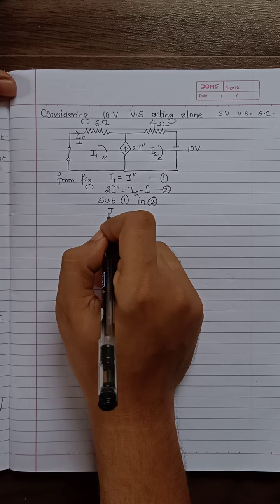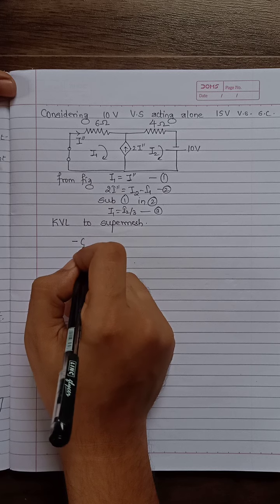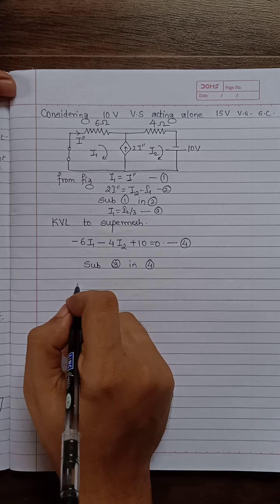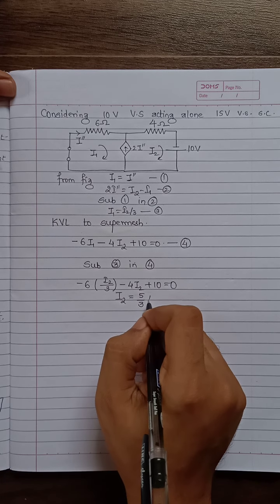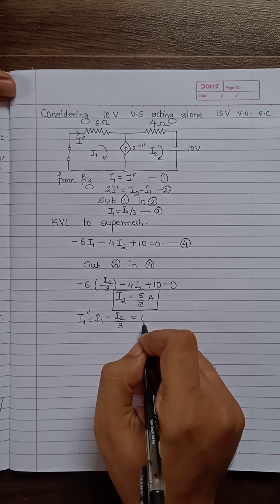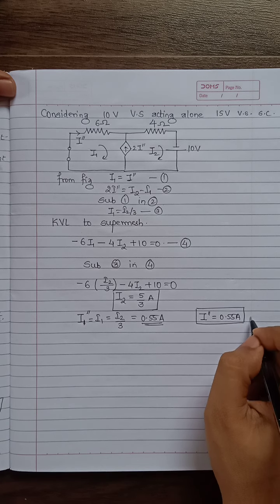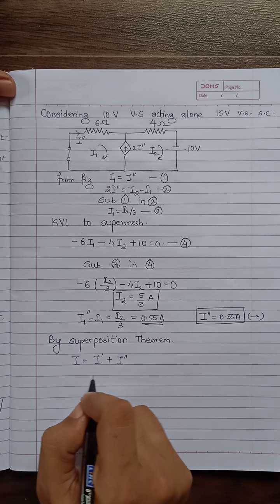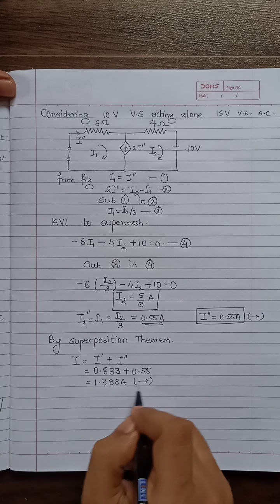L5 V2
Videos describes the solution of problems on superposition theorem